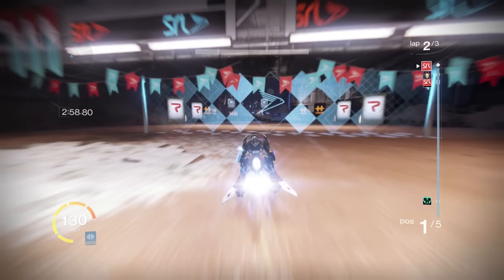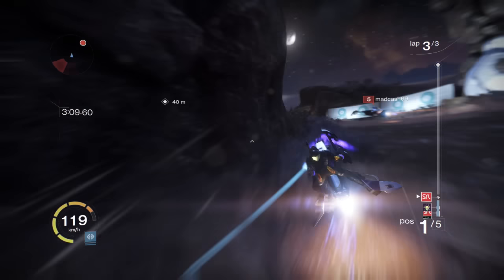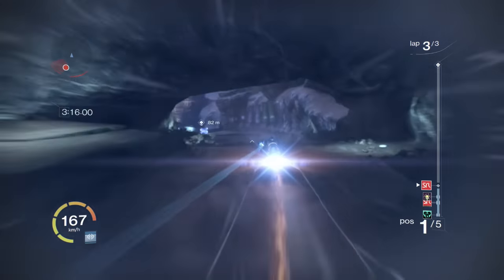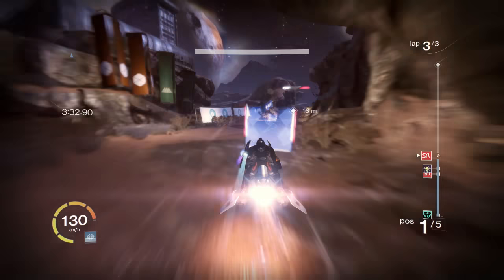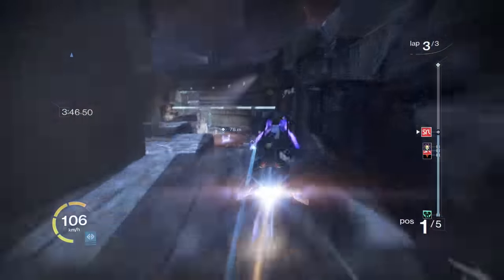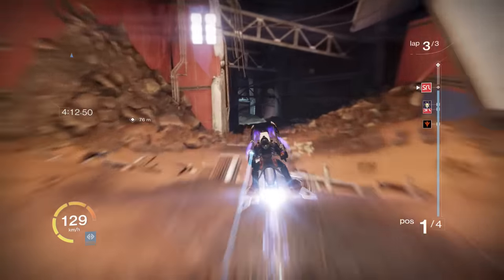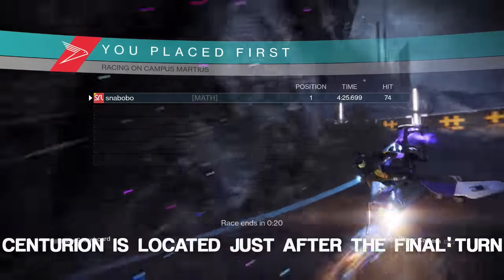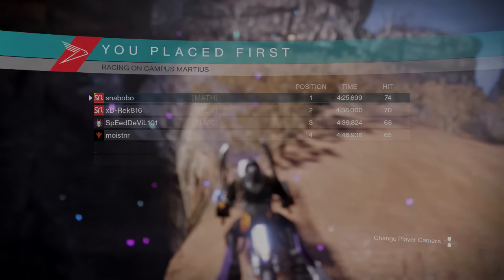Destiny: Campus Martius Route & Strategies (Tested SRL Guide)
I have tested this, and asked other top leaderboard players what route they take. Here is a guide for the best route on Campus Martius. Use this route, and these strategies to improve your time and beat your friends. (Other routes may be valid, but this is the fastest, and it has been tested multiple times, by many good racers) Hope this helps you!

Outro:
Sevcon - Big Giant Cicles